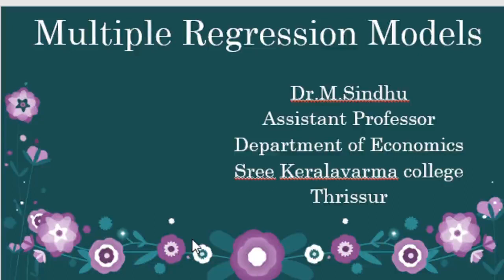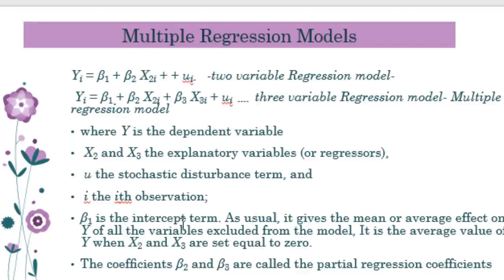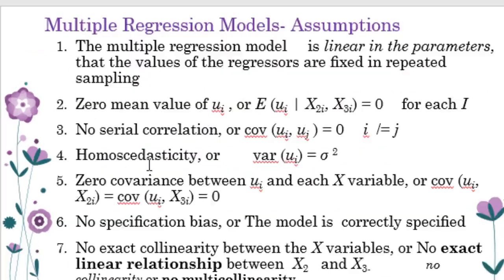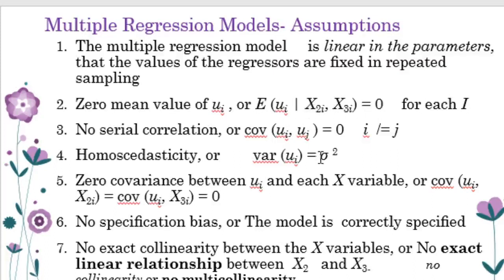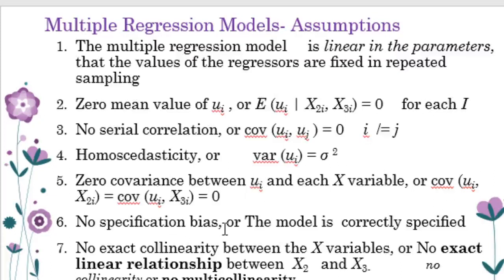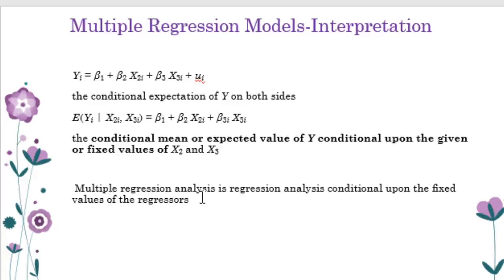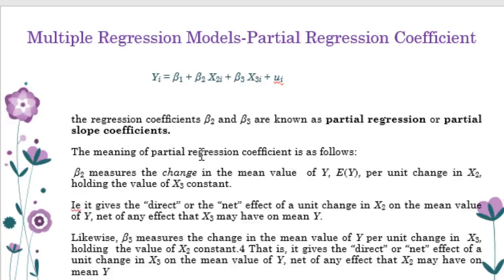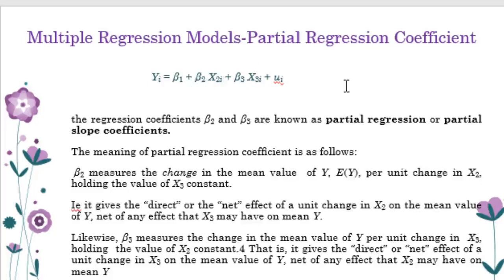Multiple regression model 1